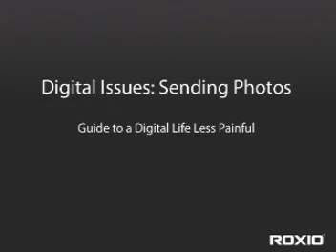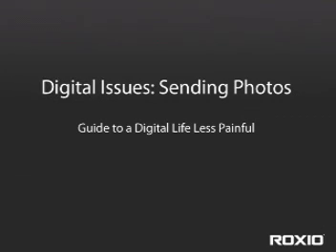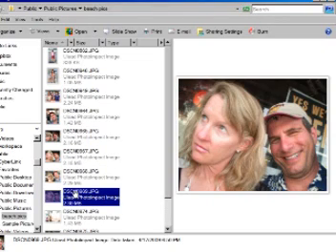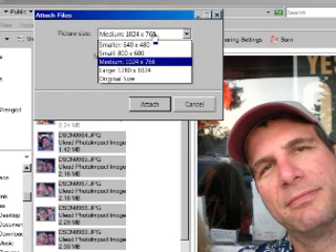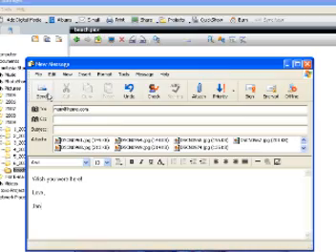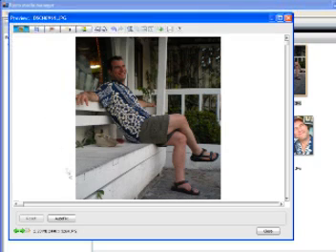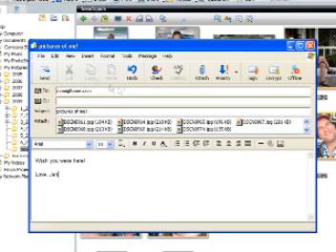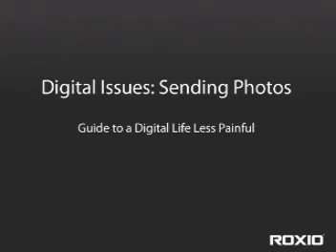Sharing Photos Effortlessly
This video will help you master the once daunting task of sharing photos